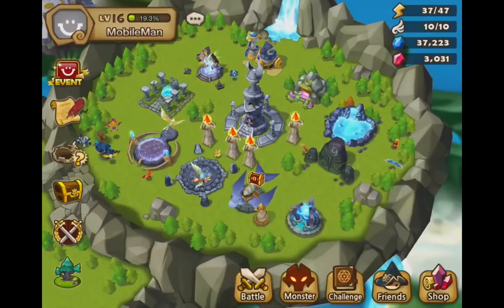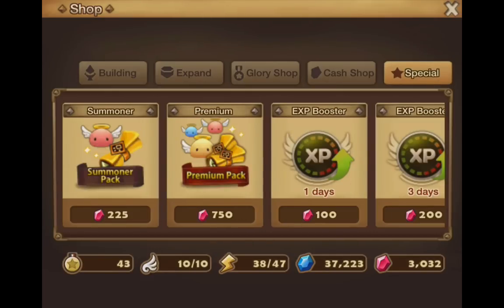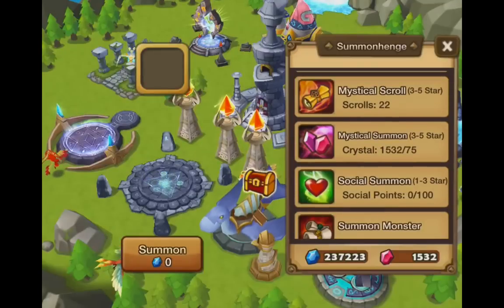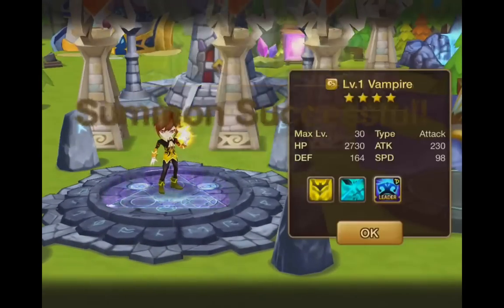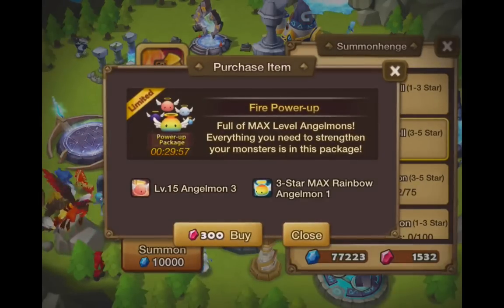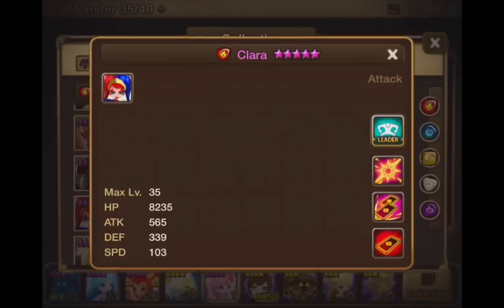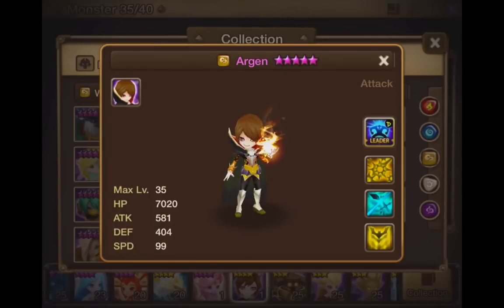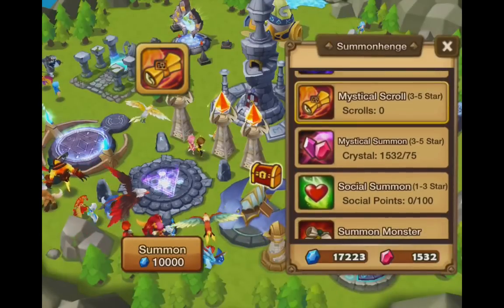Summoners War Special!!! 22 Mystical Scroll Openings!!!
Download tTap and start earning cash for unlocking your phone!